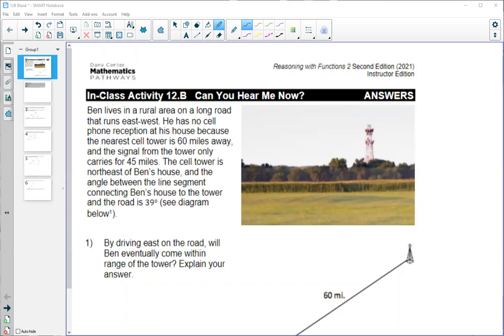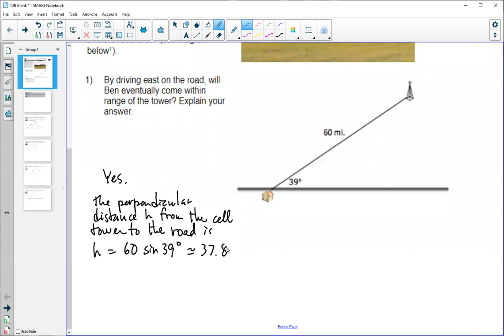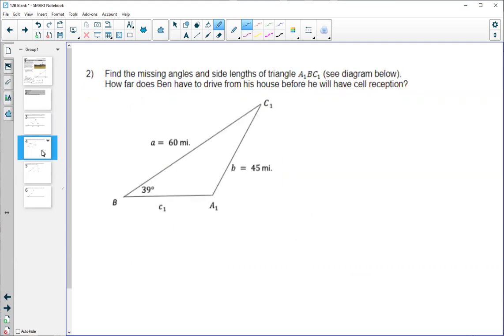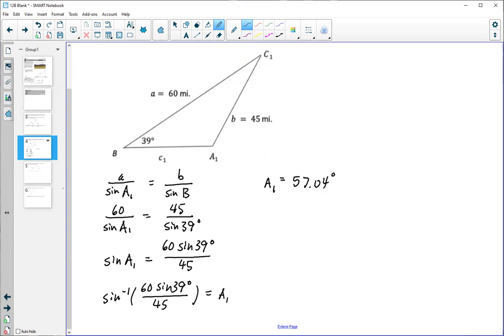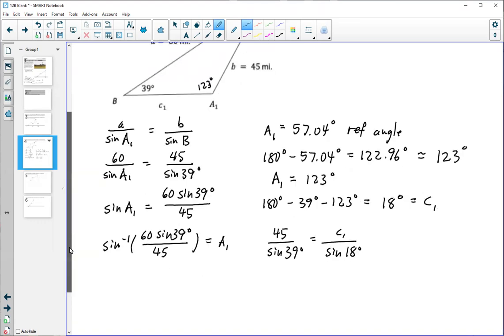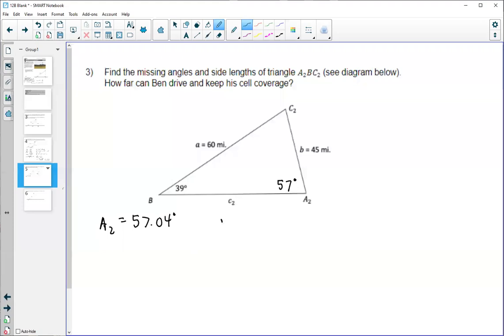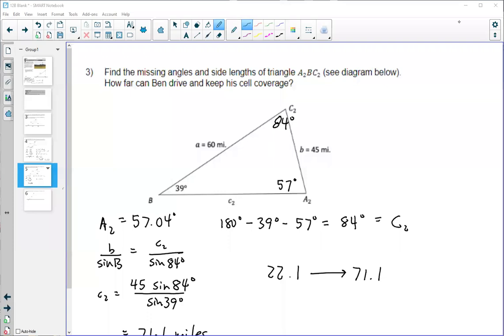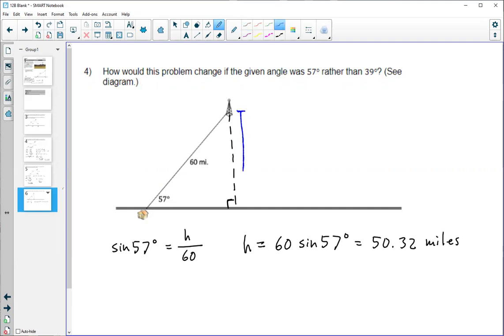RF2 MAT193 Lesson 12B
Can You Hear Me Now?